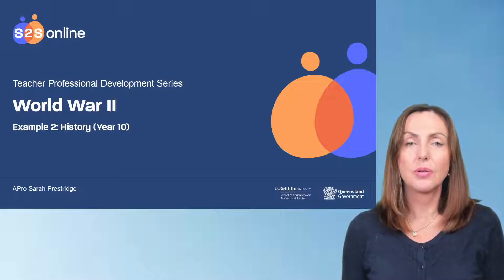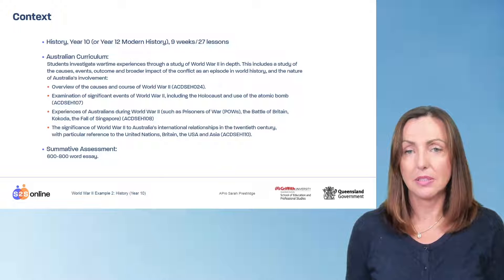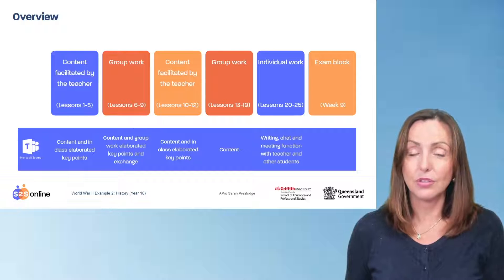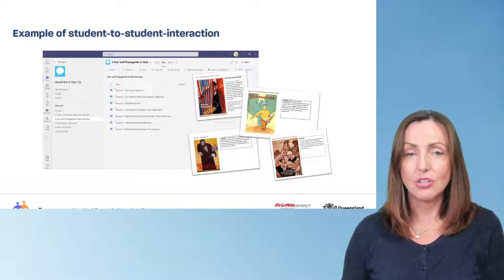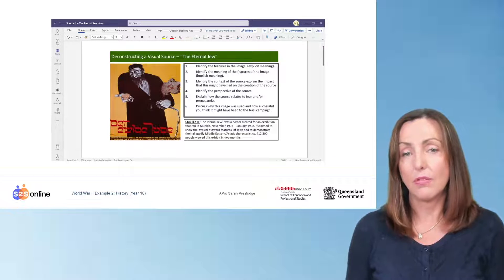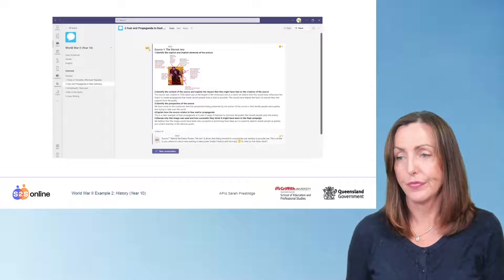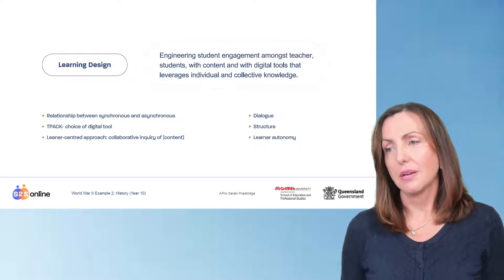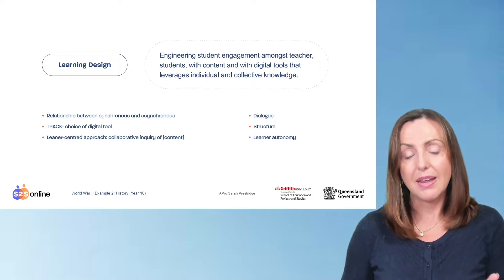12 World War II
Video twelve focuses on the principle of learning design in History (Year 10). It gives an overview of a nine-week unit about World War II and examples of different learning design for this unit.